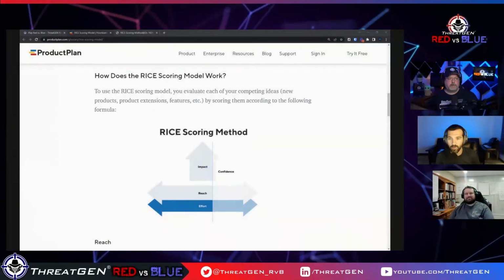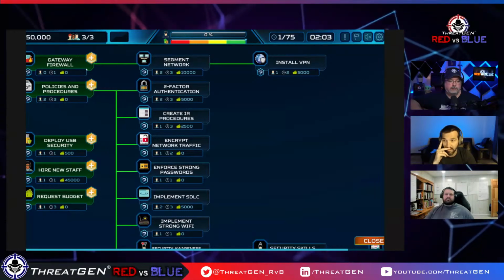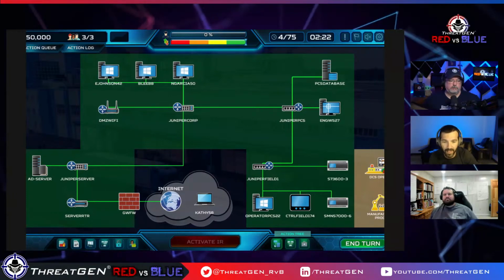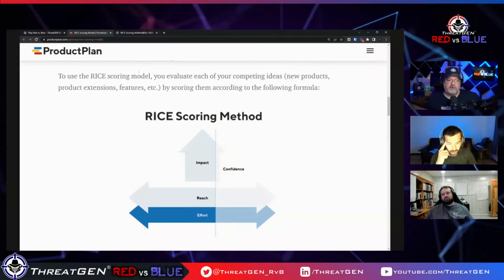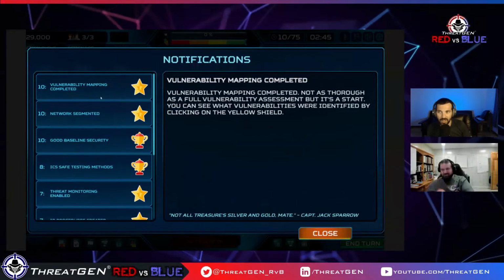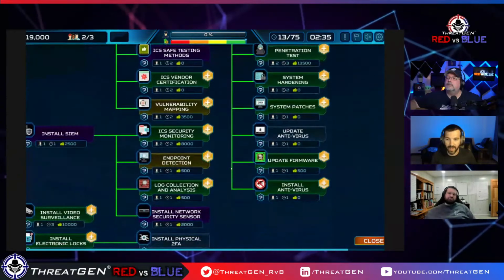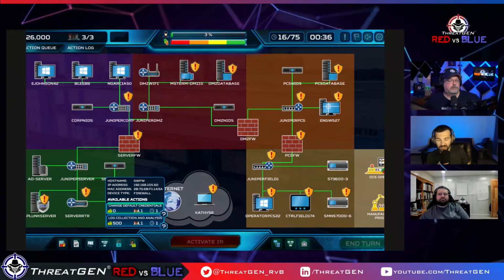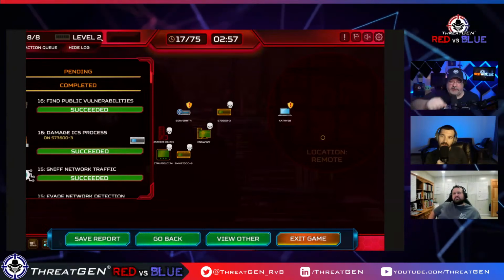🔴 Can BRICE Be A Cybersecurity Framework?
There are many ways to build a cybersecurity program. Can the BRICE framework used for product management be leveraged to improve the 'product' of cybersecurity?

Join guest Brandon Poole with Gerald Auger, PhD and Clint Bodungen as we find out in the ThreatGEN Red vs. Blue Cybersecurity Simulation Platform.

It's going to be educational, entertaining, and all about good times.

Check out Threatgen.com for more information.